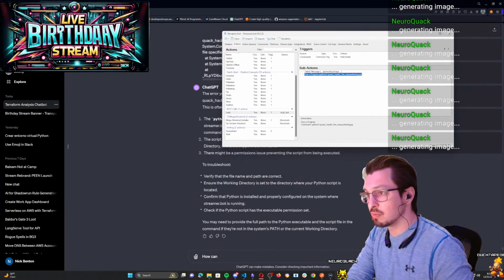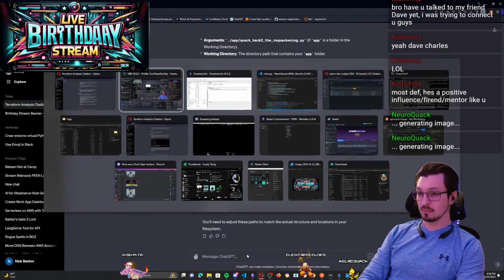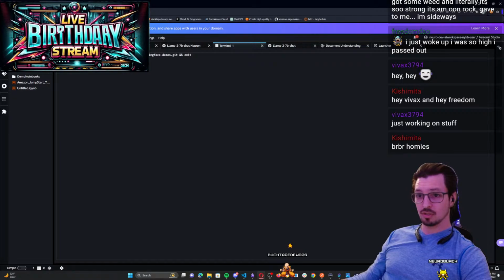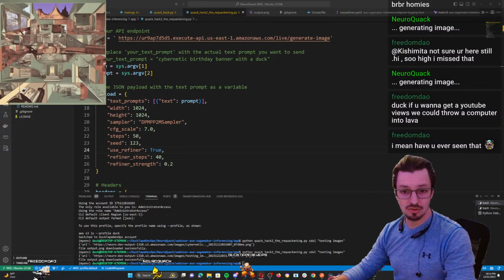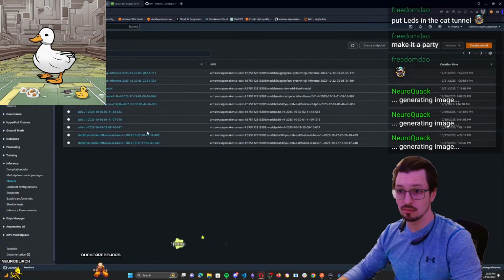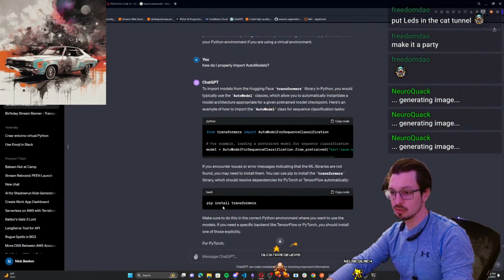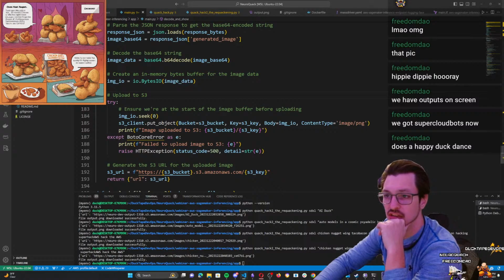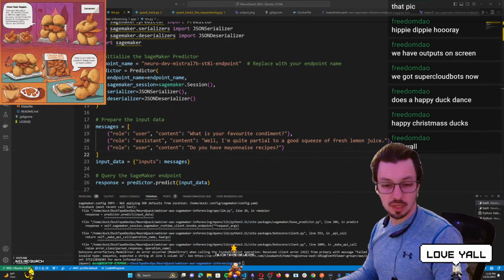Platform Engineering Education Network: Building a SDXL AI chatbot on AWS SageMaker pt. 2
Welcome to the first YouTube live stream of the Platform Engineering Education Network! 🎉 As the trusted voice behind DuckTapeDevOps, I'm excited to bring my experience and community to YouTube.

In this inaugural stream, we'll embark on an educational journey to build an AI chatbot using AWS SageMaker, a powerful tool that simplifies machine learning workflows. This session is perfect for developers, platform engineers, and AI enthusiasts who are eager to learn how to leverage cloud technologies for intelligent automation.

What to expect:
🔍 Deep Dive into AWS SageMaker: We'll explore the ins and outs of AWS SageMaker, including how to set up and use the service for machine learning projects.

🤖 Chatbot Creation from Scratch: Watch live as we create a smart chatbot, dubbed "SDXL", designed to streamline user interactions on platforms. You'll learn how to train, deploy, and optimize your AI model.

💡 Interactive Learning: As always, I encourage questions and live interaction. Let's problem-solve together and make AI less daunting and more accessible.

🛠️ Practical Tips and Tricks: Gain insights into best practices for developing with SageMaker and how to avoid common pitfalls.

Whether you're a seasoned pro or just starting out, this stream will provide valuable knowledge to enhance your skills.

See you live!